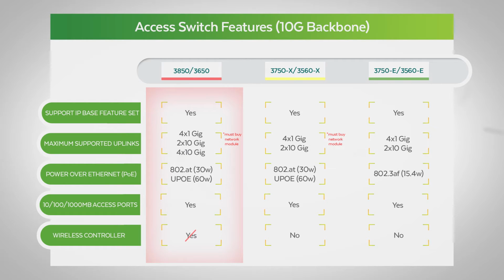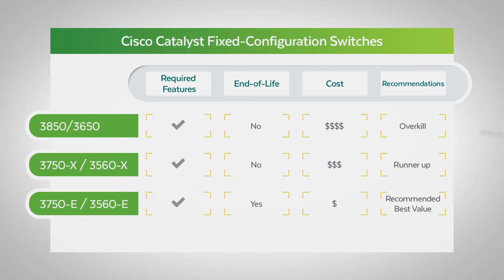Routed Access Hardware Companion - Cisco Catalyst Fixed Configuration Switches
If you read our campus design guide, you know that we identified the Routed access topology as the ultimate design for high availability in the campus network. So what Cisco stackable switches should you use to run the Routed Access?

Assuming a 10 Gigabit backbone, here’s our list of requirements: IP Base feature set, 2 10 Gigabit uplinks, 15.4 watts of Power over Ethernet, 10/100/1000 Access Ports.

Given the requirement for 10 gigabit uplinks, our pool of options immediately narrows to 3 choices: The Catalyst 3850/3650 series, the  catalyst 3750-X and the non-stacking catalyst 3560-X series, and the catalyst 3750-E and catalyst 3560-E series.